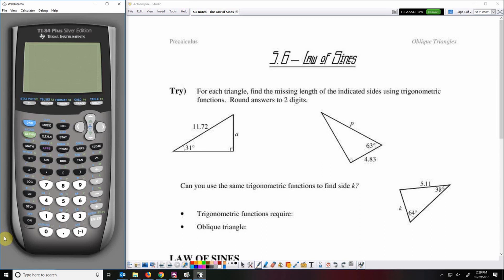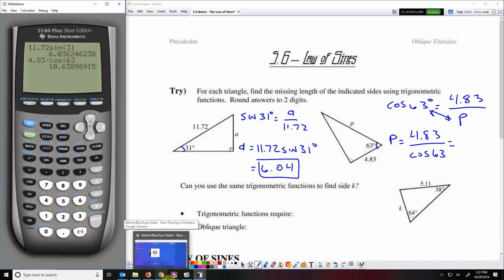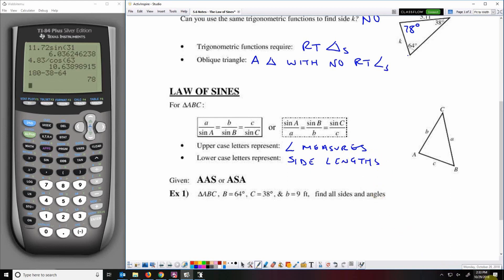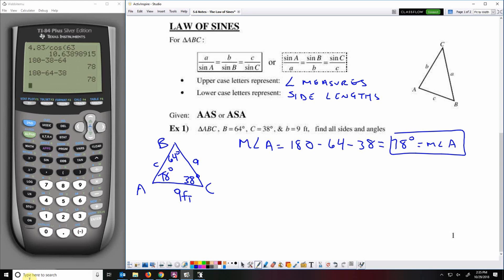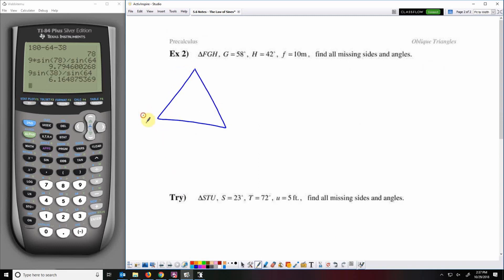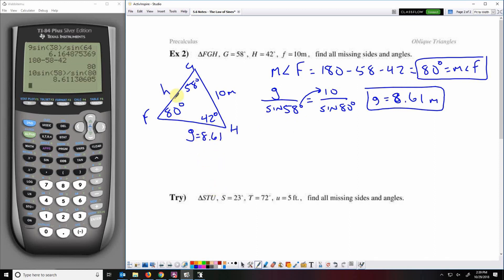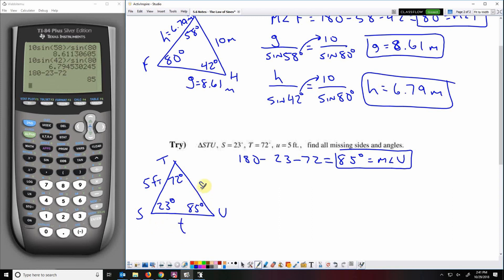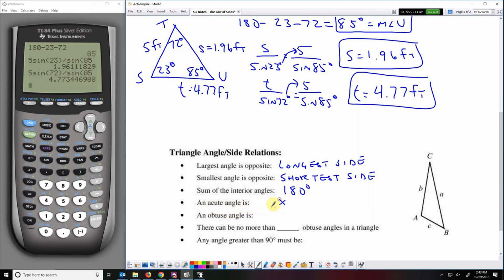Law of Sines (Pre-Calculus 5.6)